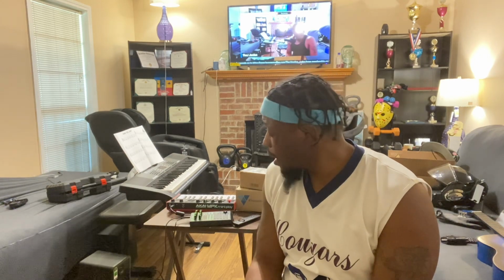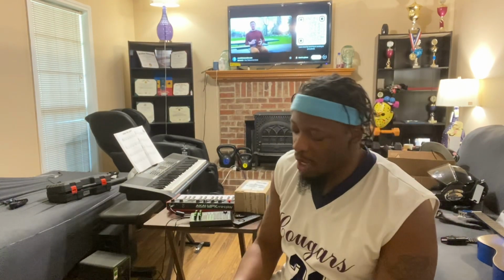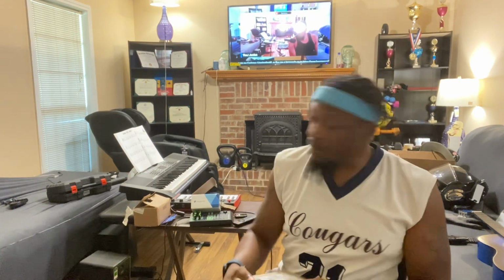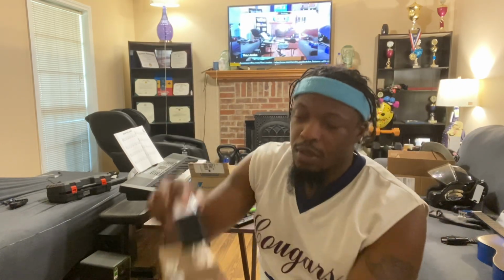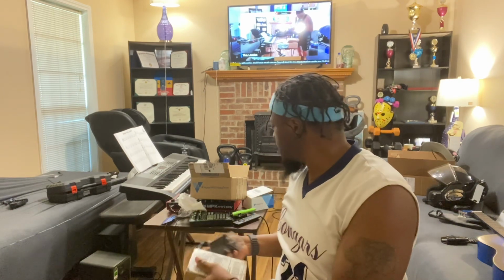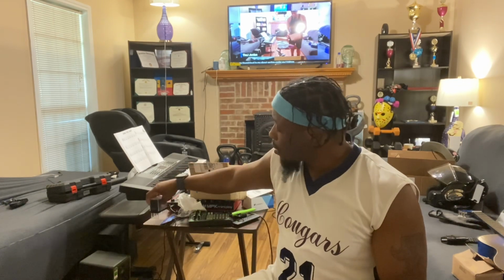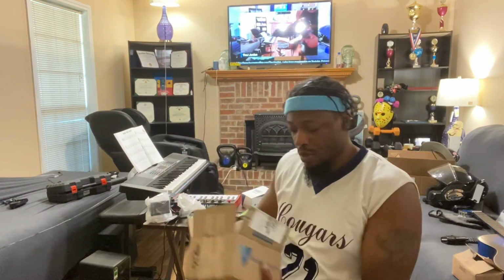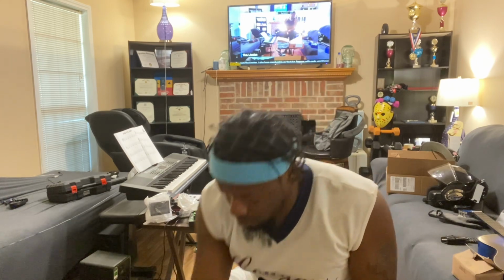TheJ Jordan Unboxing From Youtuber on 5-30-2024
TheJ Jordan Unboxing From Youtuber on 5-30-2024 unboxing veteran thejjordanfitness youtube video freestyle thejjordan . Thank you for checking My video. Thank you for the package 📦 .

On the tv  is ​⁠ myself ​⁠

1. Team of Me Bodywork : massage business cards

2. TheJ Jordan Youtube Channel business cards

3. TheJ Jordan Address Stamp

If you want to get anything from Amazon. Can you use this link when you order and show some support.

If anyone want me to rock your gear doing my workout and put it in rotation. You can send it to my TheJ Jordan
8486 Campbellton St.
Douglasville, Georgia 30133

 📦 and I will promote your channel 💪🏾💪🏾🔥🔥